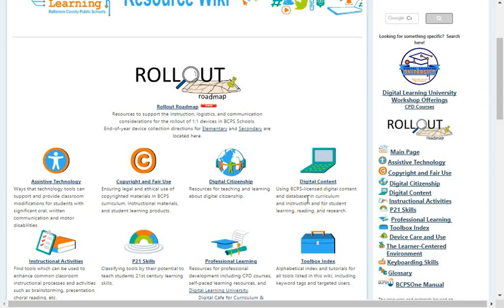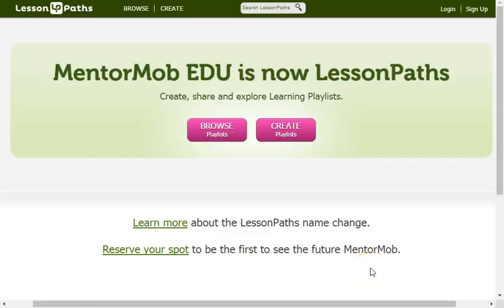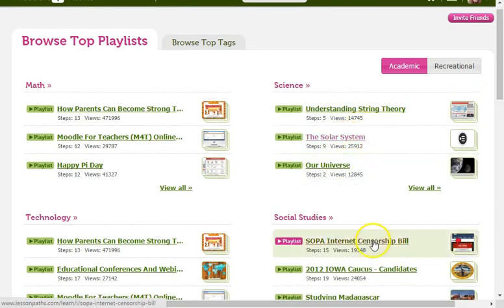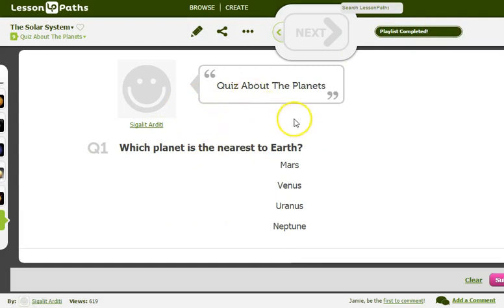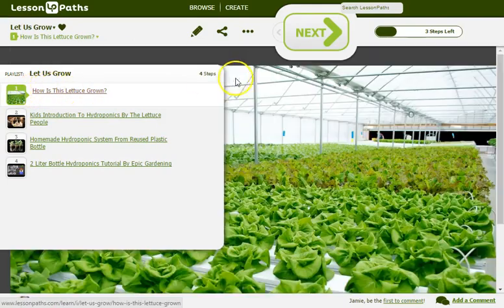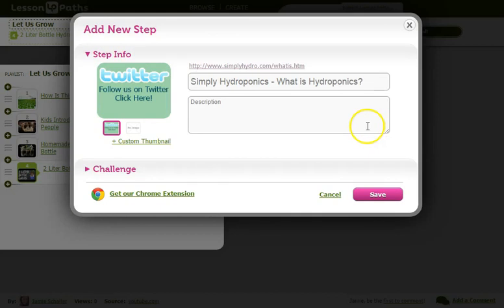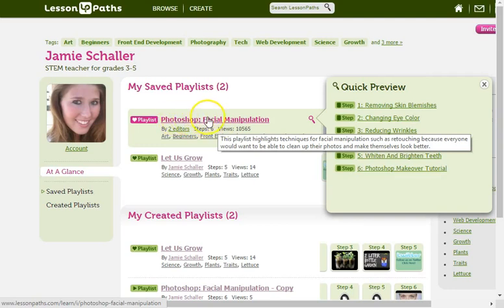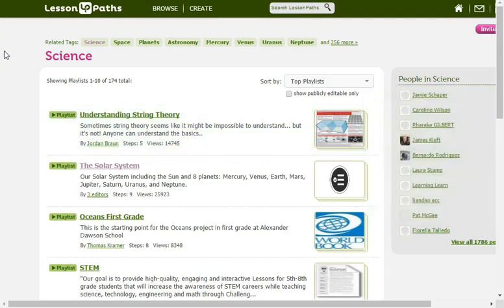Lesson Paths - Webinar Information